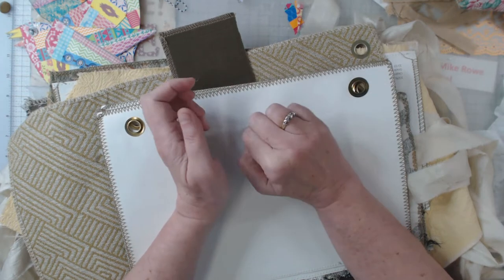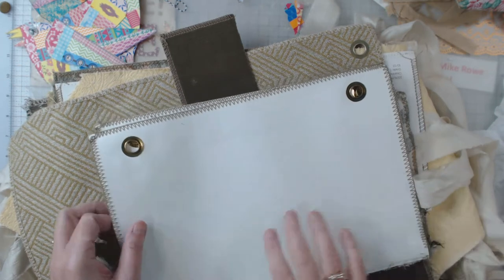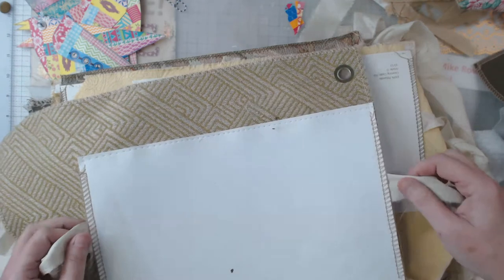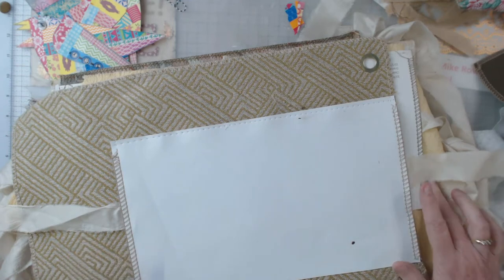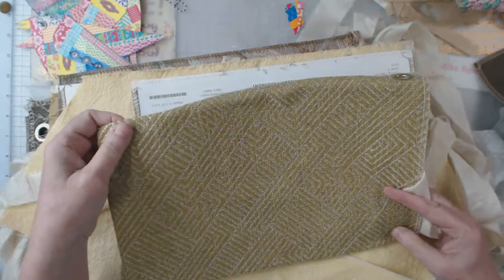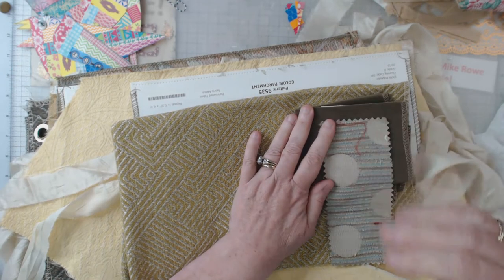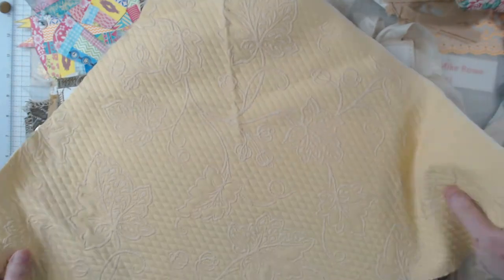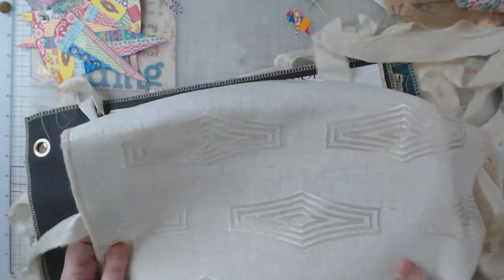Making 20 soft cover journals to give away Part 1